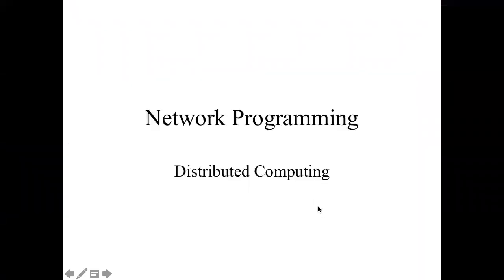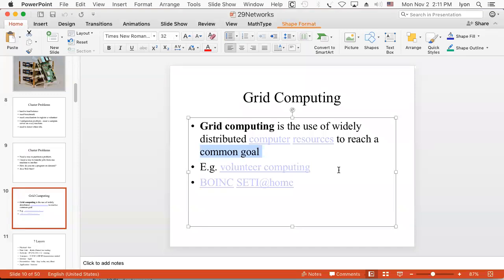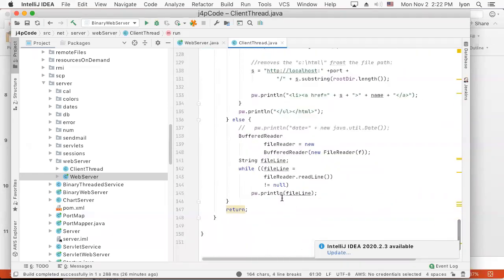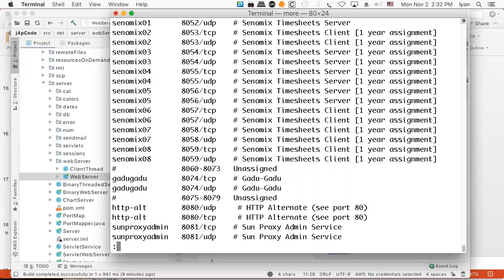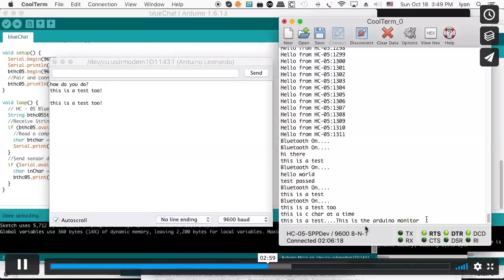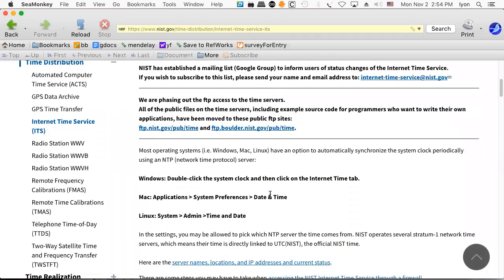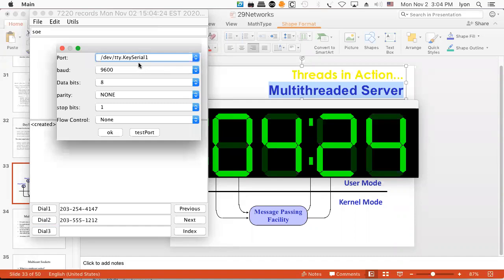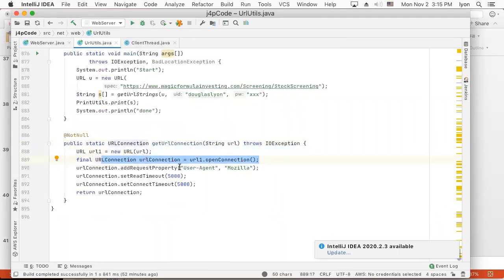IACT2020113 CR346 Network Programming